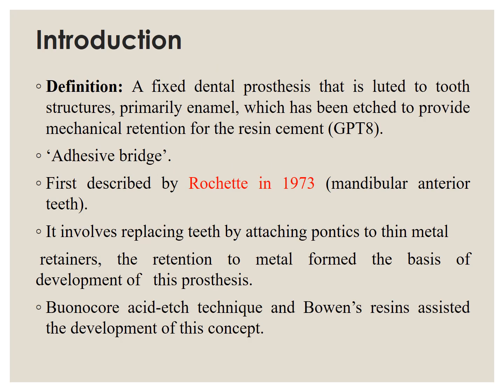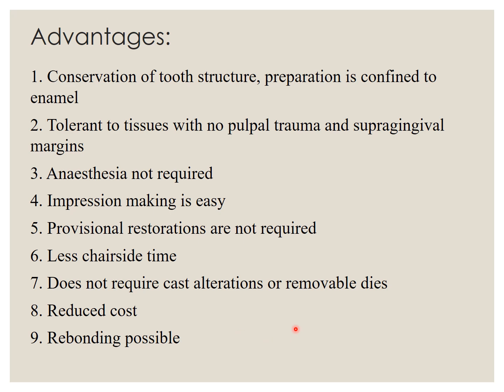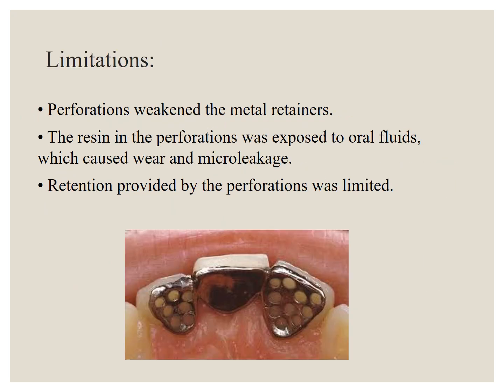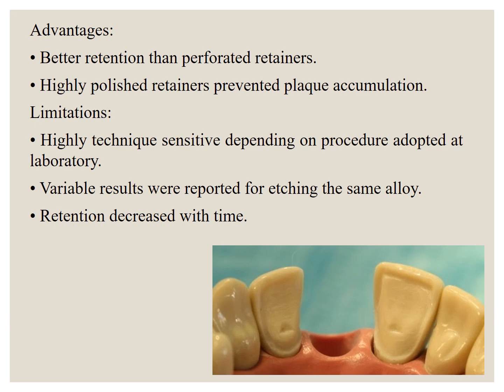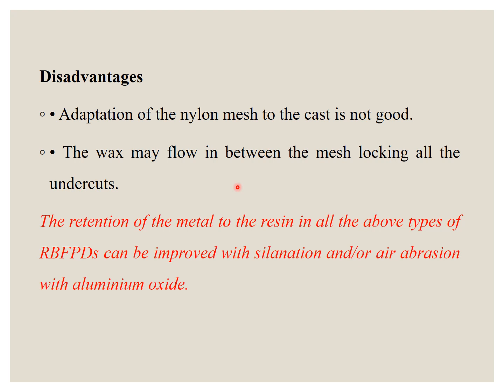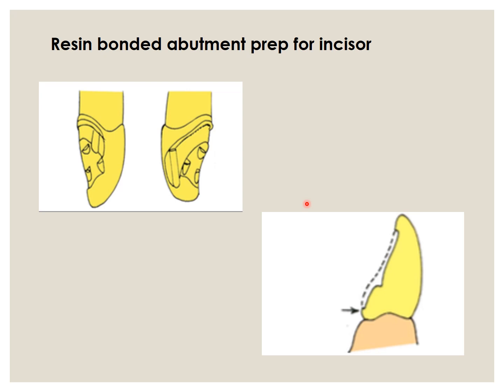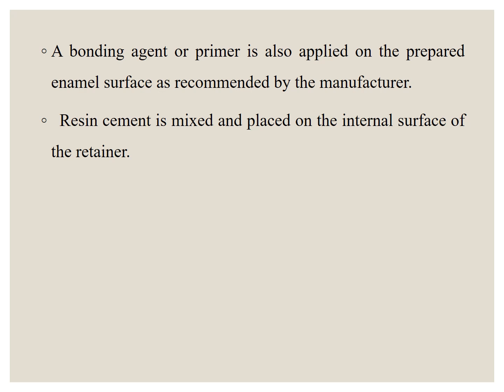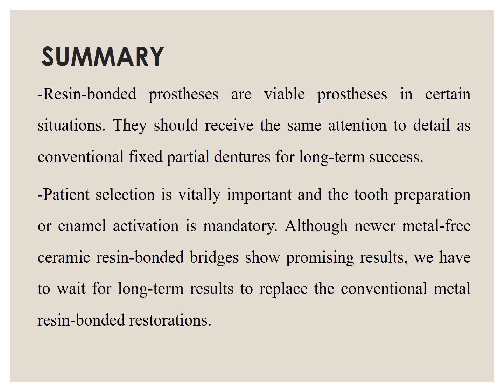Resin bonded bridges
CO2025 Yr.4, Conservative Dentistry Lecture, for 23/4/24